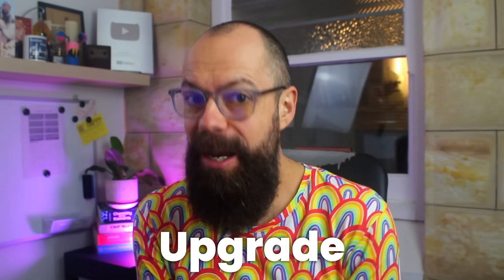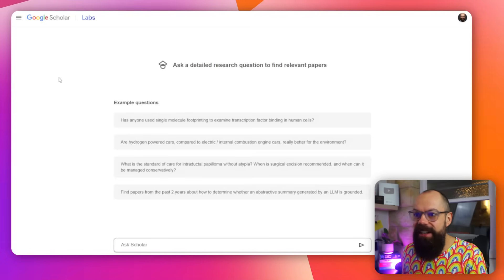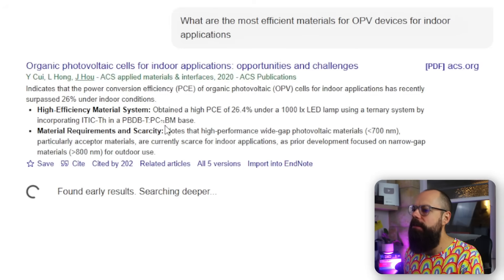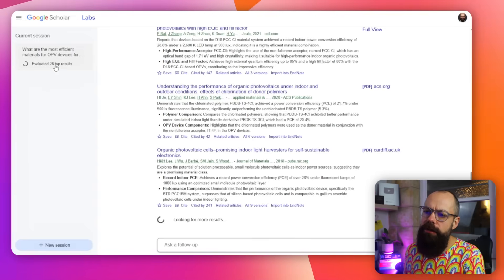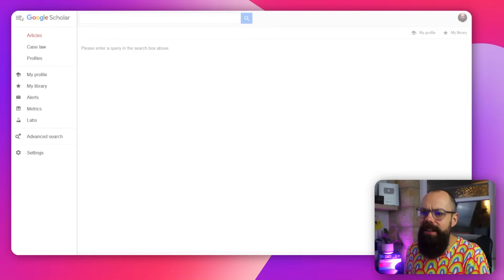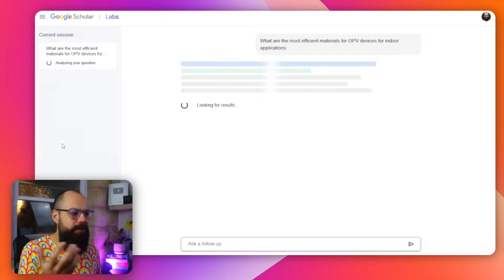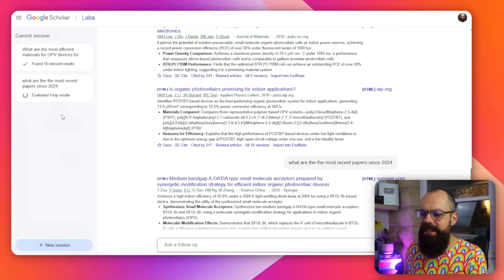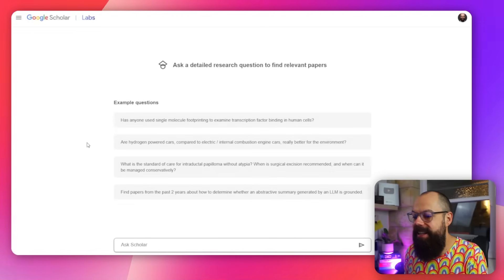This New Google Scholar AI Feature Makes Finding Papers 10× Faster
In this video, I explore some of the new ai features in google scholar and talk about how these tools can support students, researchers, and anyone beginning a project that involves academic reading. As I walk through the updated interface inside google ai scholar, I show how the platform now uses AI to help you understand research papers more quickly and more clearly. My aim is not only to demonstrate what the google scholar ai can do, but also to help you think about how these developments might shape the way you approach tasks such as finding sources, evaluating research, and planning a literature review.

When I use the updated tools inside google scholar labs, I focus on how the system identifies relevant papers, generates concise explanations, and presents information in a way that can reduce the time spent interpreting difficult articles. Even though the technology is still developing, I find it useful to reflect on how ai google scholar changes the first steps of research. Instead of starting with long reading sessions, it can now feel more like working with a guide that highlights important ideas before you commit to reading an entire paper.

Throughout the video, I also talk about what this means for the future of academic work. These tools inside google scholar labs can help you organise your thinking, see patterns in research areas, and make more confident decisions about what papers to read next. I share some of my own thoughts on how to integrate AI responsibly, how to keep your critical thinking active, and how to use these features to improve your workflow without becoming dependent on them.

My hope is that by the end, you will have a clearer sense of how these AI updates can support your research, whether you are just starting out or already familiar with academic search tools. This video offers a practical perspective on the changing landscape of research technology and how you can use it to your advantage.

▼ ▽ TIMESTAMPS
00:00 Intro
01:05 Asking it a question
03:23 The problem we have
04:17 Prompt Result
06:01 Outro